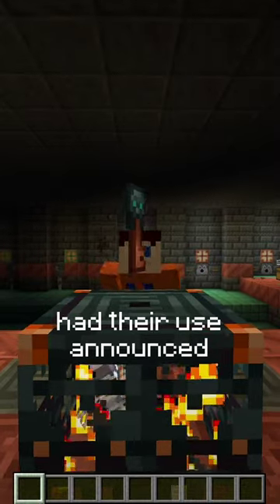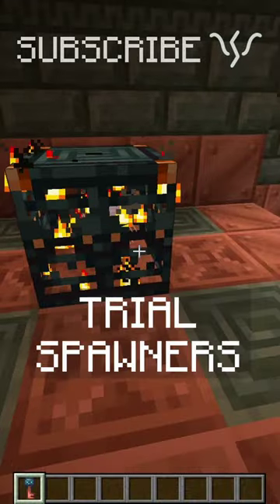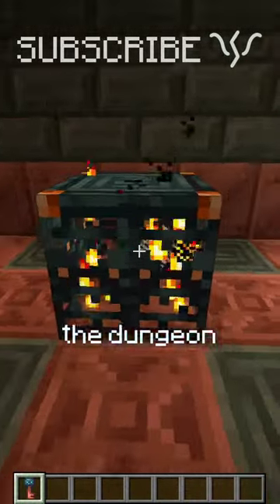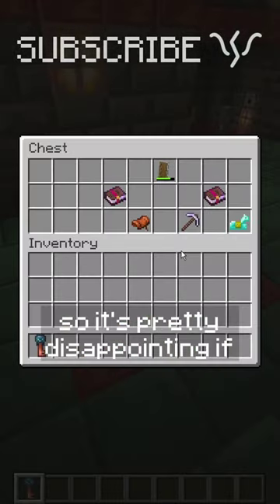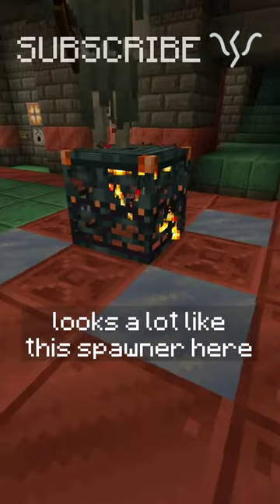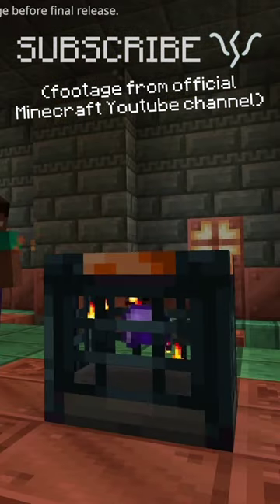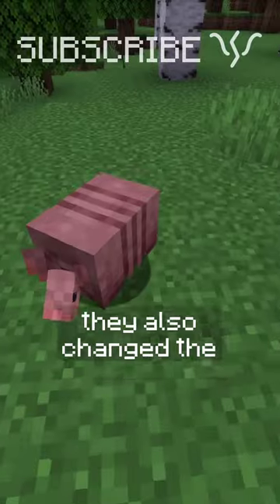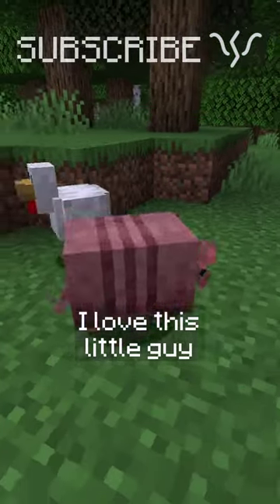TRIAL VAULTS are being added as a use for the TRIAL KEYS in 1.21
@PsiVolt The latest Minecraft Monthly talked about the new Trial Vault block being added for the Trial Chambers!